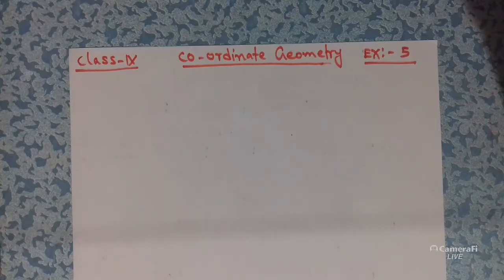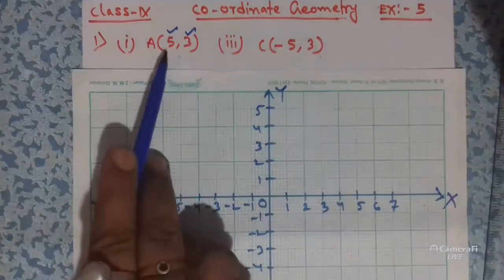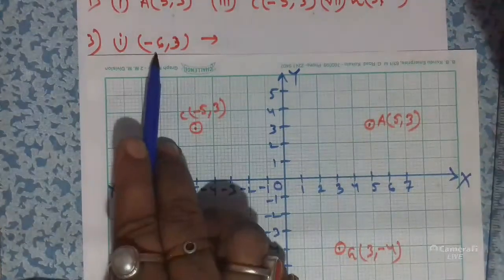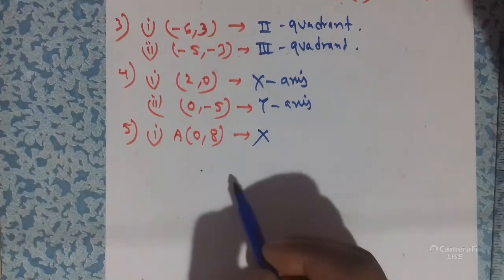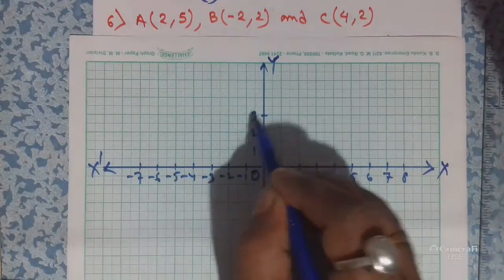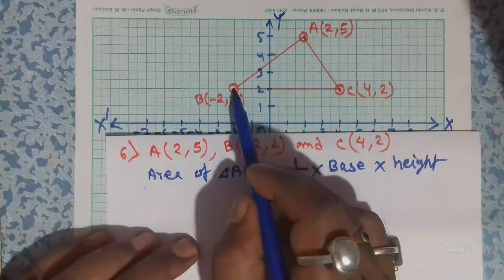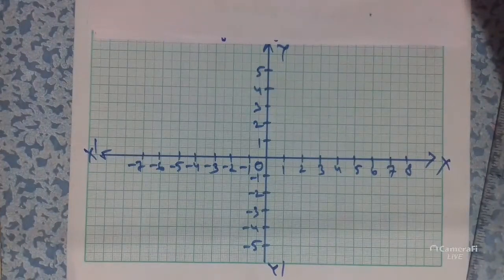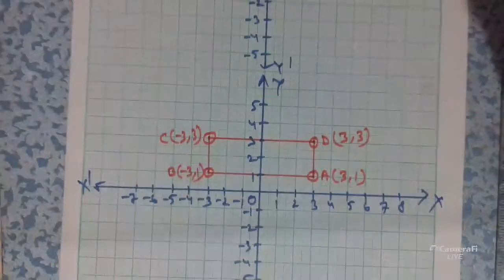Class-IX (Coordinate Geometry) by Joydeb Sir